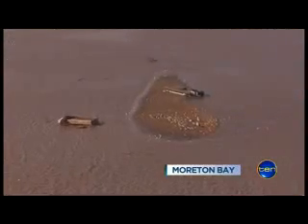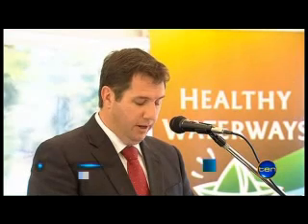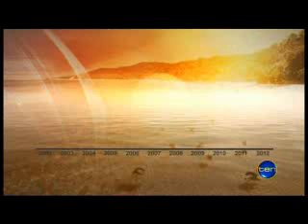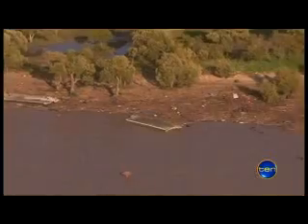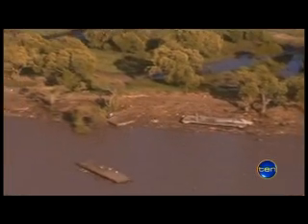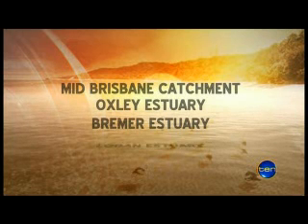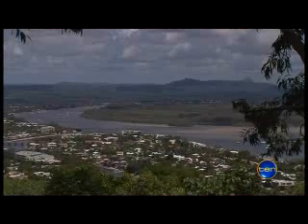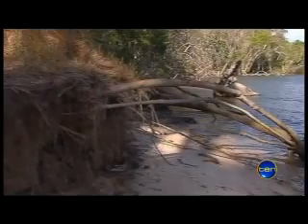WATERWAY REPORT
Moreton Bay has shocked the experts, bouncing back impressively from last year's damaging floods.